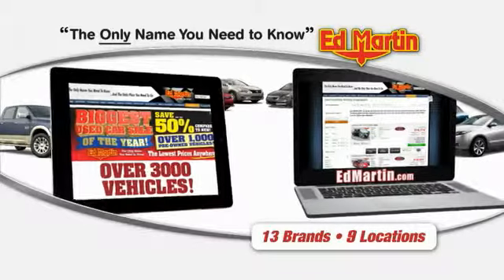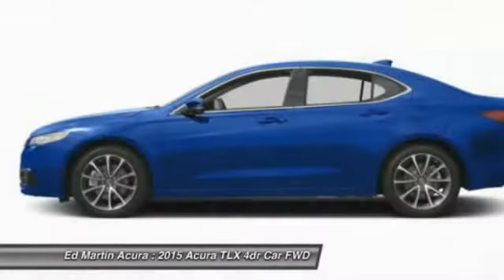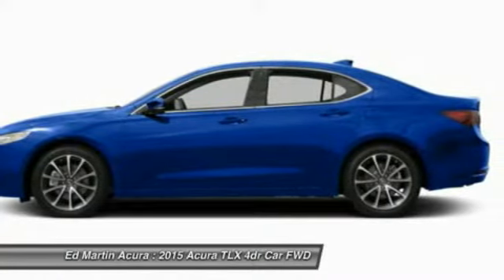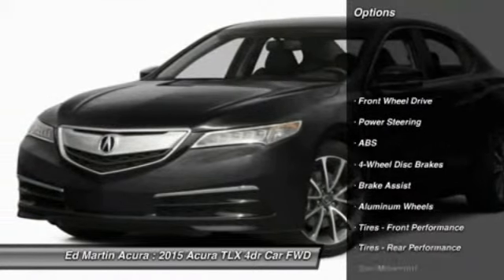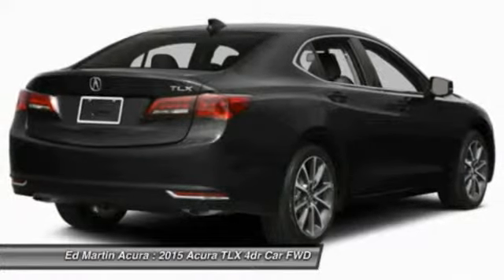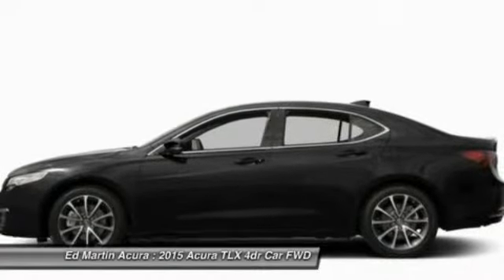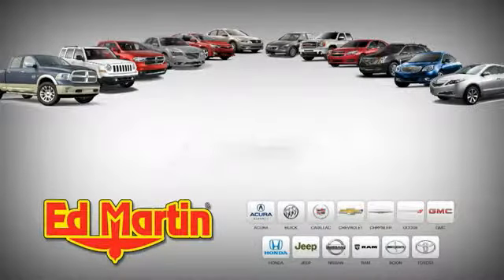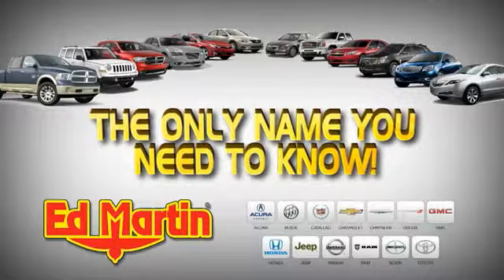2015 ACURA TLX Indianapolis, IN 3T14215